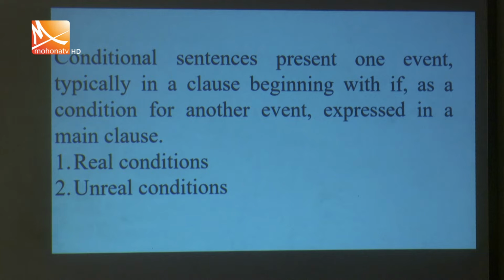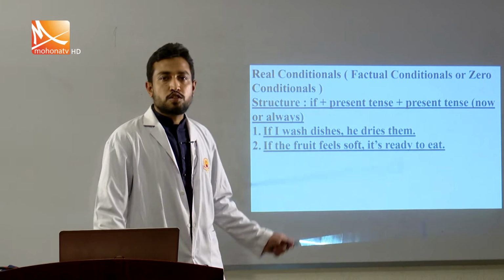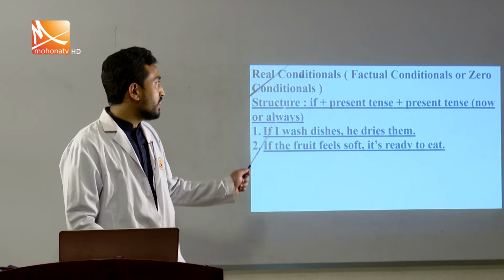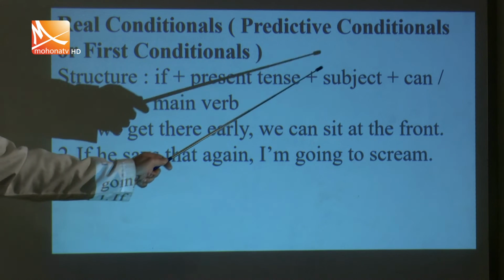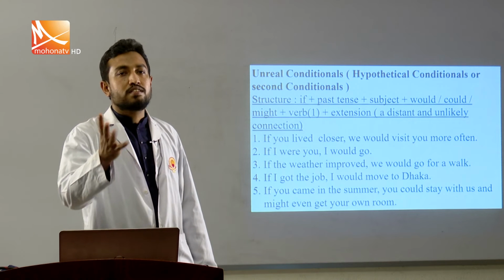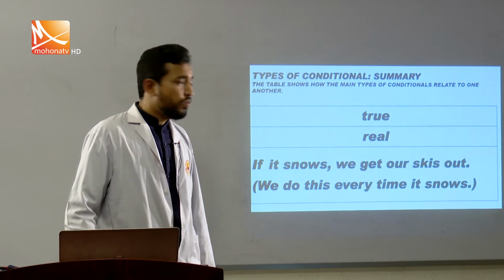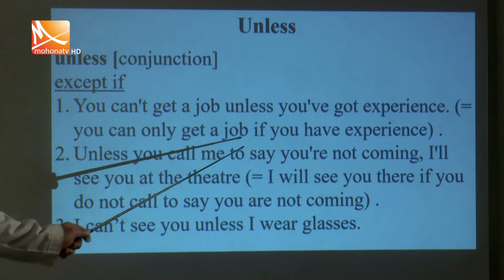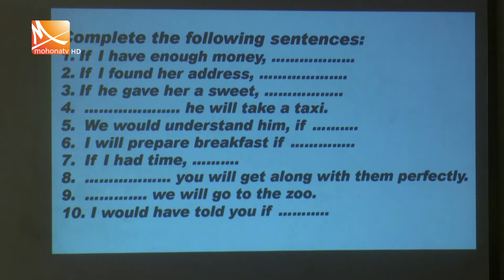HSC English 2nd Paper | Completing Sentence | Amader Pathshala